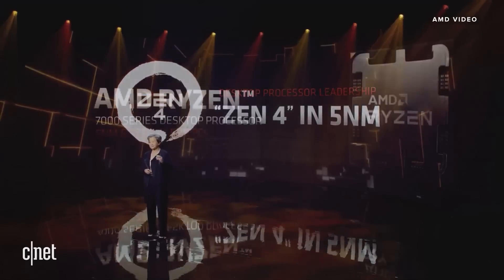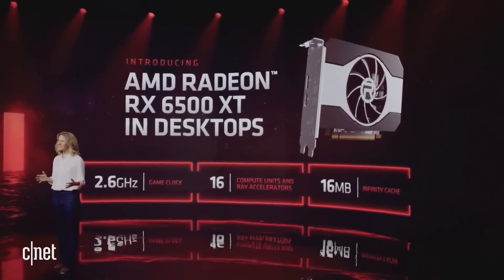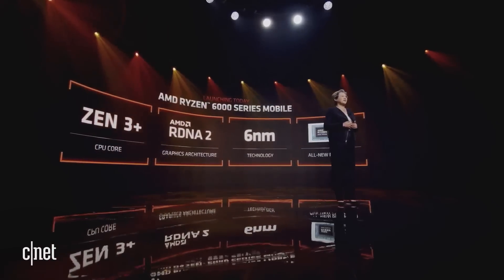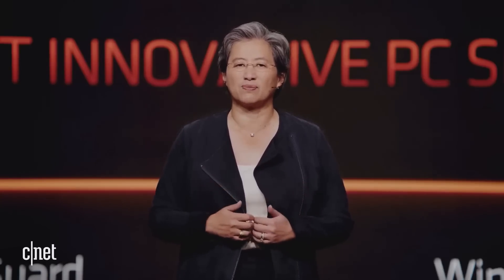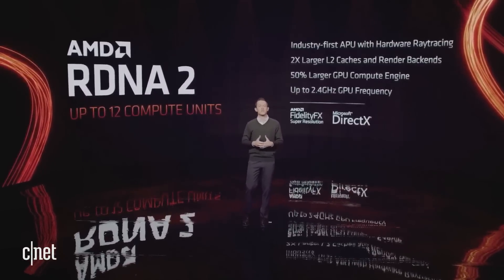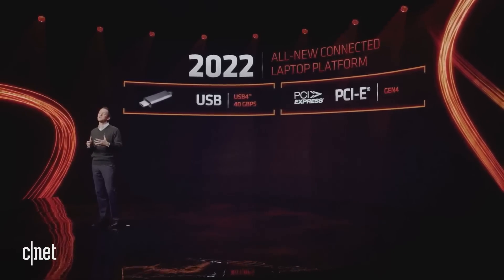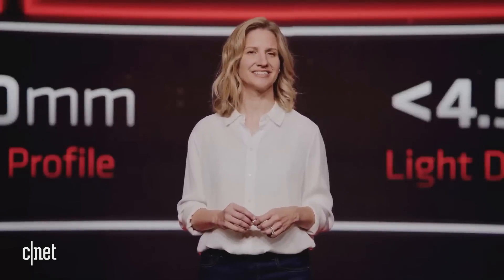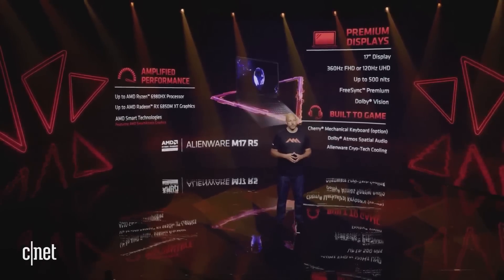AMD's Ryzen 6000 series event in 12 minutes (with 7000 sneak peak!)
Today at CES 2022, AMD introduced its newest processors and graphics card.